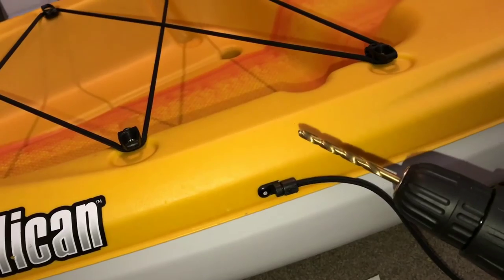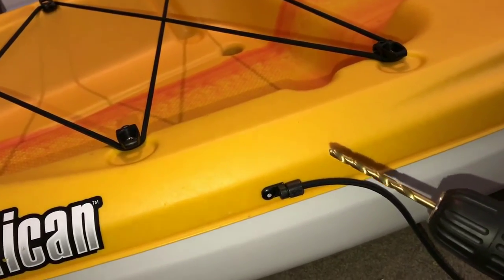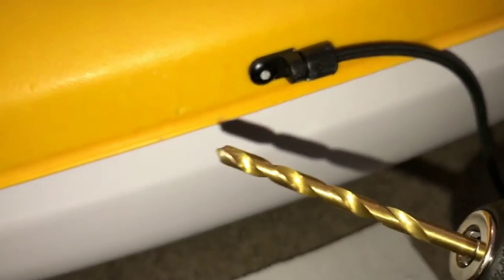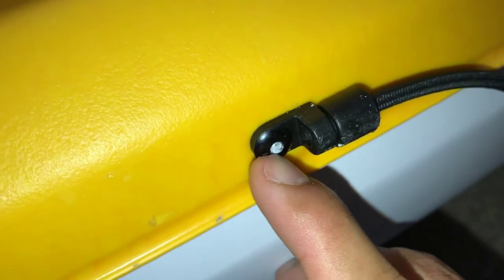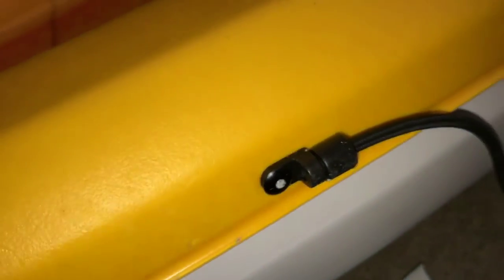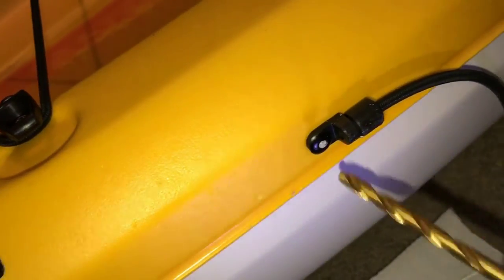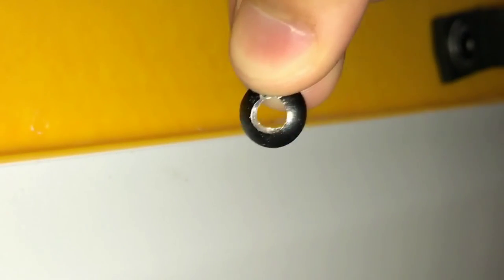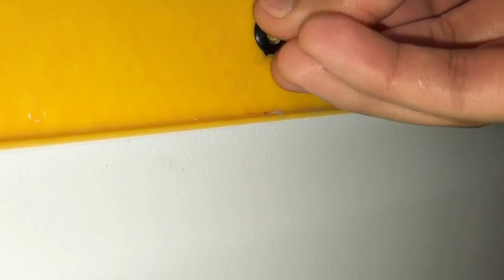✅How To Remove Rivets from Metal, Wood, or Plastic? | 🛠 Rivet Removal from a Fishing Kayak Review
This is a quick video on how to remove a rivet from a kayak by drilling through the rivet with a 3/16 drill bit. This is the easiest and cleanest way that I know of how to remove a rivet without damaging your project. I hope this rivet removal trick with help you on your current or next project.